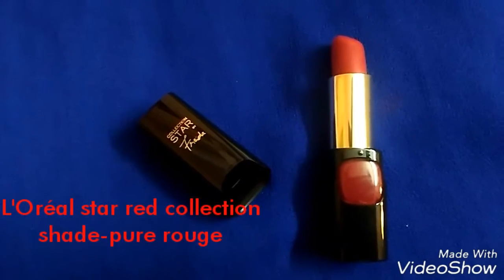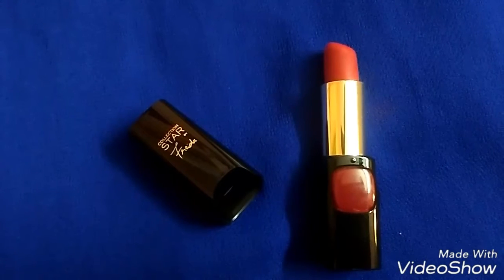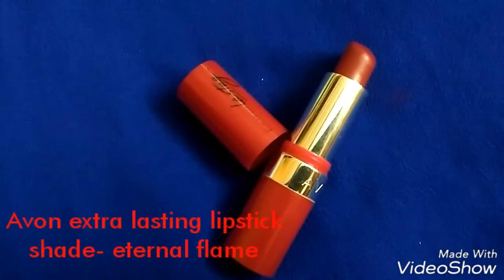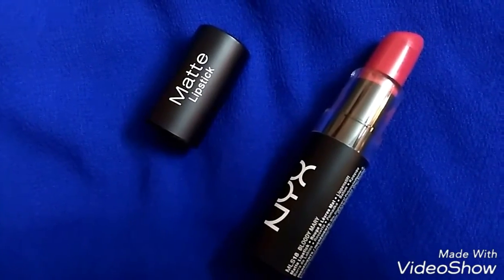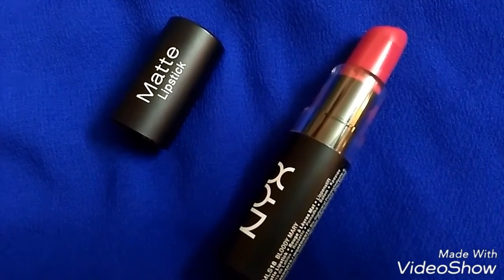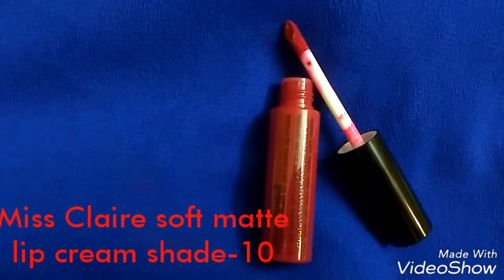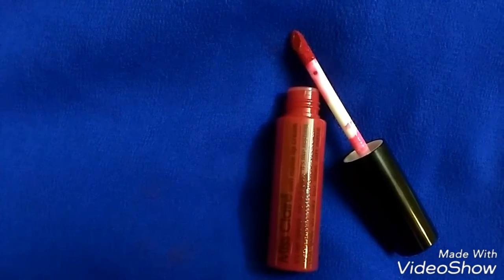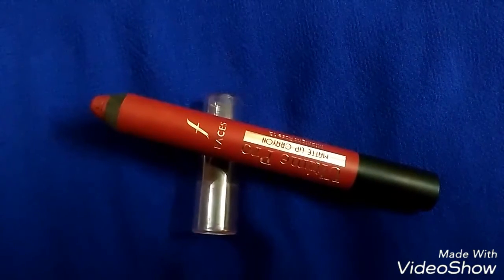5 red lipstick for Indian skin tone / dusky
Hello friends,
Today I will be recommending five red lipsticks for Indian as well as dusky skin tone.

L'Oréal pure red collection pure rogue
Avon extra lasting lipstick eternal flame
NYX matte lipstick shade-Bloody Mary
Faces pro matte crayon Midnight Rose
Miss Claire shade 10

Hope you have enjoyed my video.